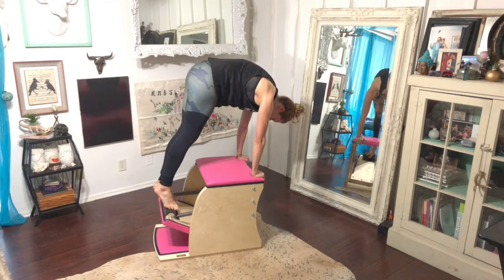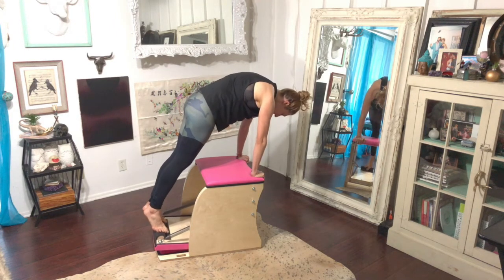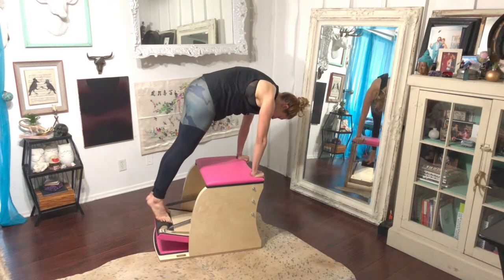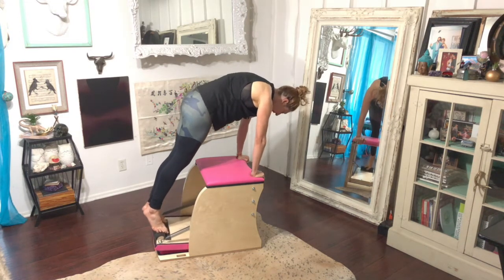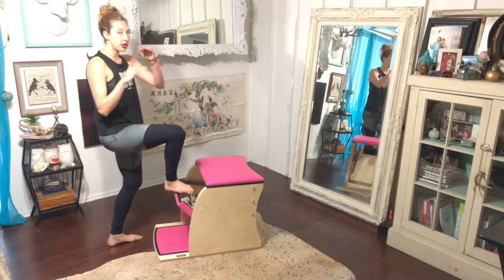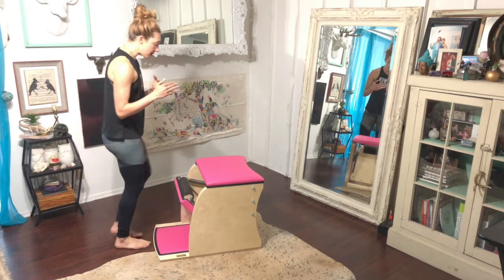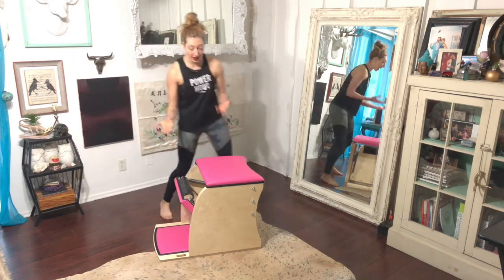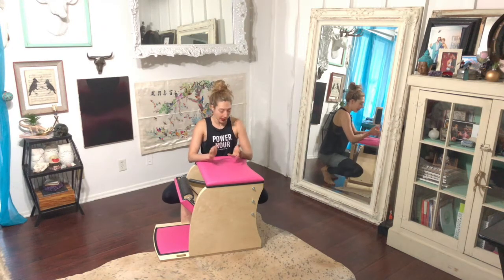Tips for Pull Up on the Wunda Chair - Lesley Logan Pilates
Traditionally done with 1 top and 1 bottom spring.

FINE-TUNE THIS EXERCISE:
Maintain reach into the pedal at all times. It's easy to transfer your weight into your hands and then feel like you are going to fall off the pedal. Always control the pedal on the up and the down by reaching into it.